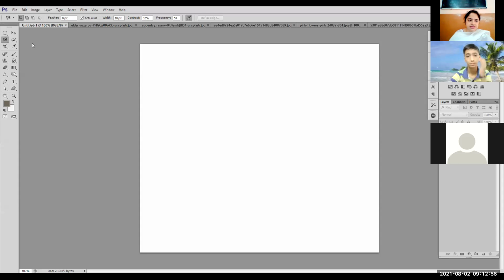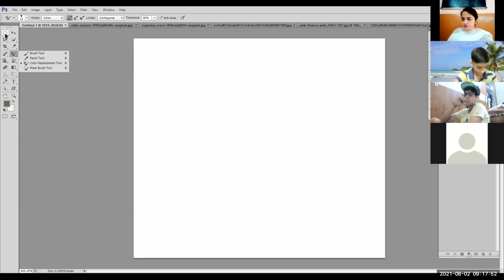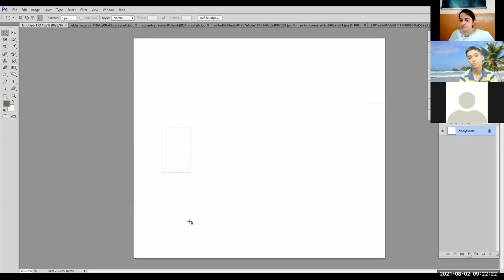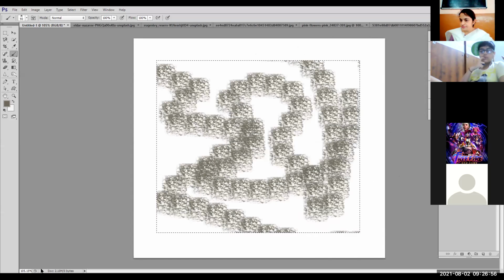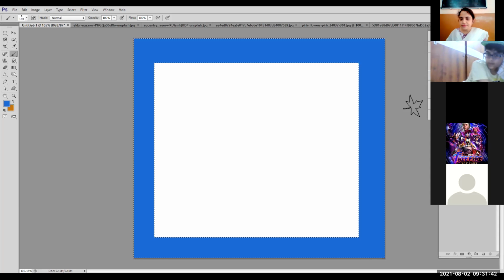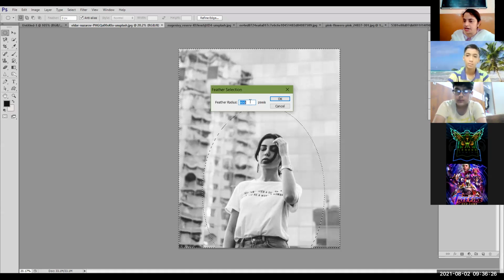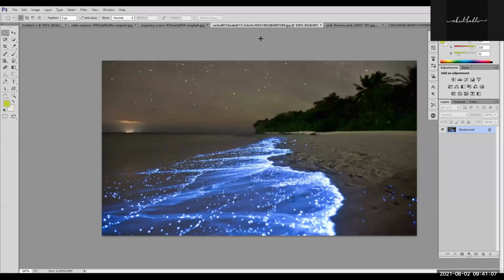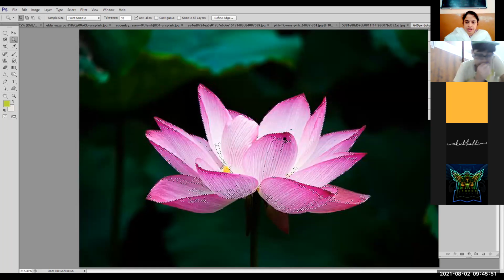02-08-21_Class VIII - B_Computer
Using Selection Tool